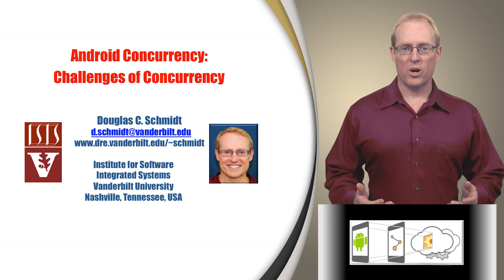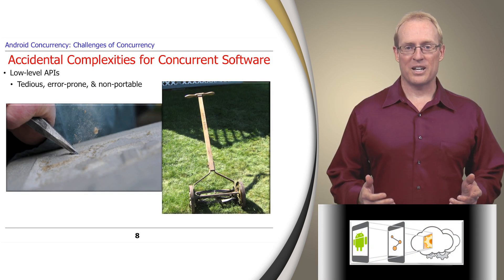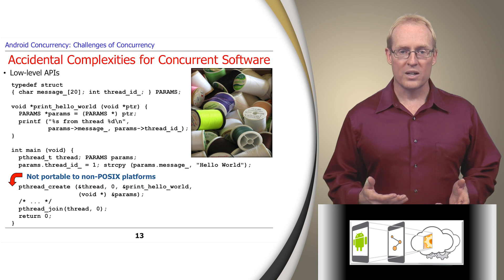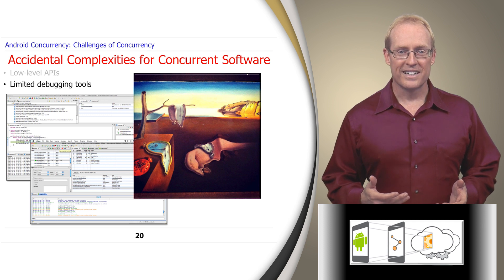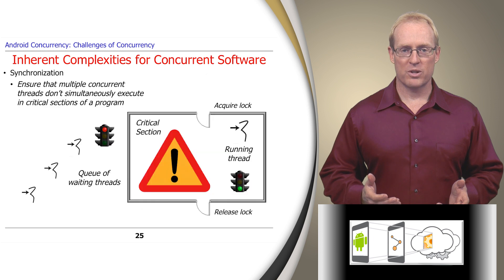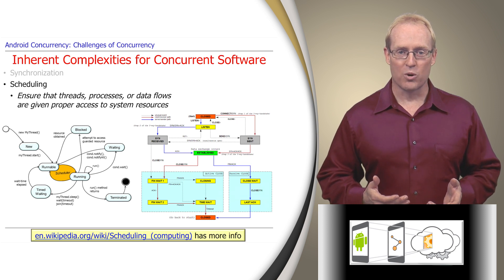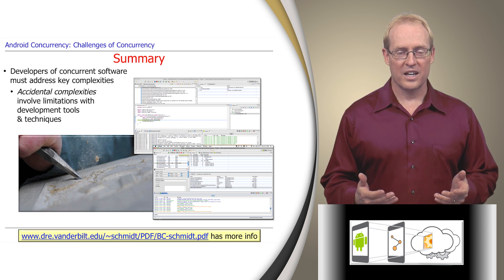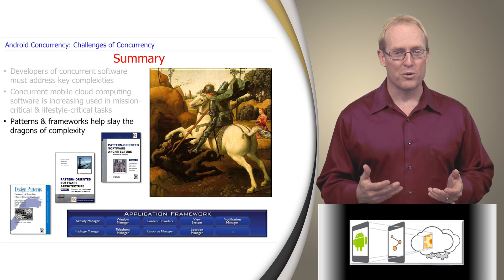Section 1: Module 1: Part 2: Challenges of Concurrency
This video explores key challenges that must be understood to master complexity related to developing concurrent software for mobile device software.  It is a preview from my upcoming MOOC on Programming Mobile Services for Android Handheld Systems.  for more information.  These videos may change quite a bit before the MOOC starts, so feel free to provide constructive feedback on ways they can be improved in the comments section below.